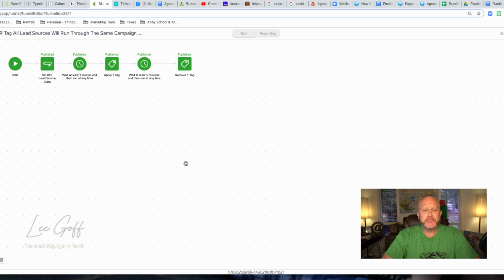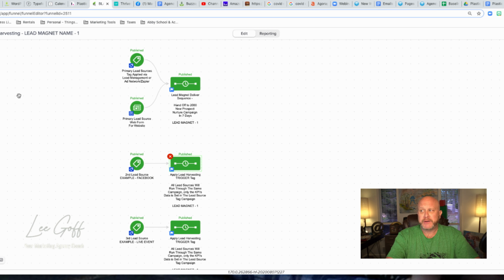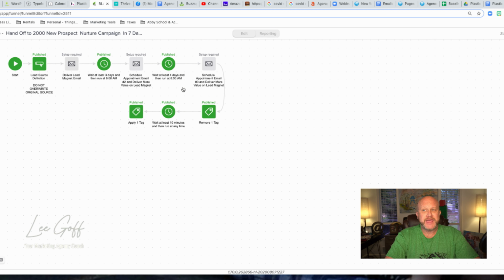Lead Source Tracking for your digital marketing agency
A simple and highly effective way to track all lead sources. Using this simple object-oriented system you can easily track leads from Google, Facebook, LinkedIn, Live Events, and basically anything.

You can track leads and track them efficiently and effectively.

It takes seconds to set up for each lead source and provides real-time KPI data back to agency leadership.